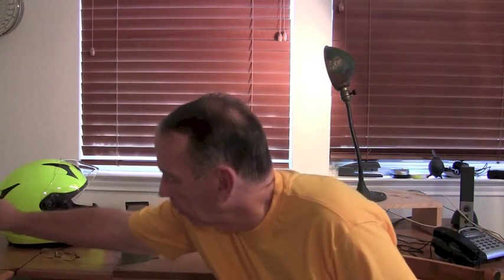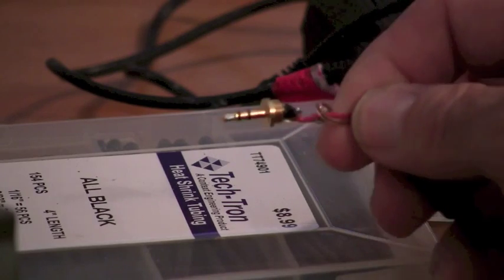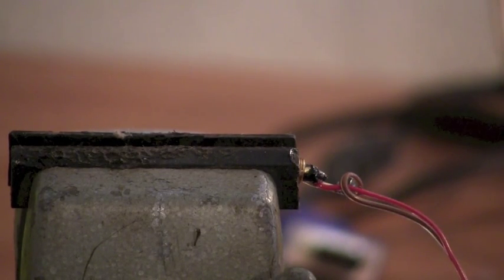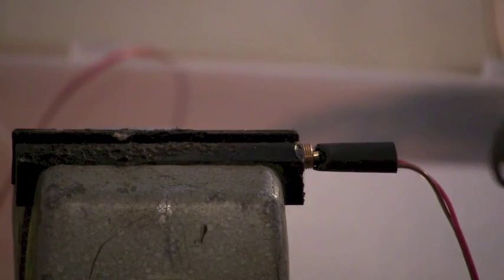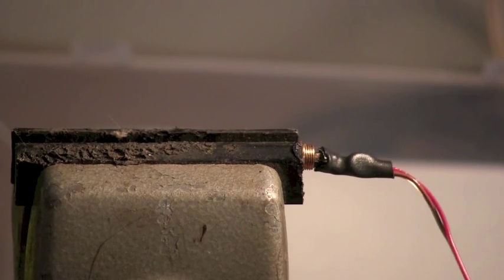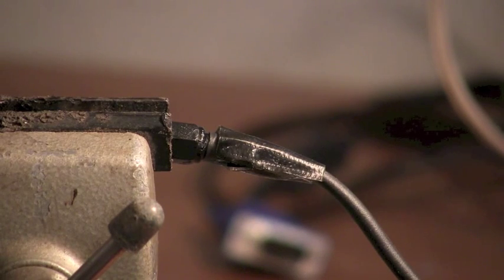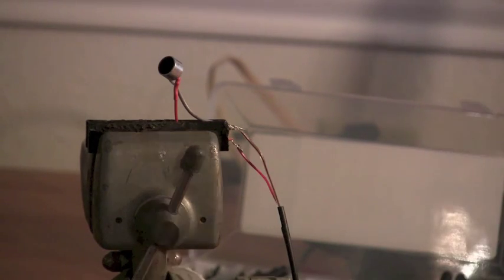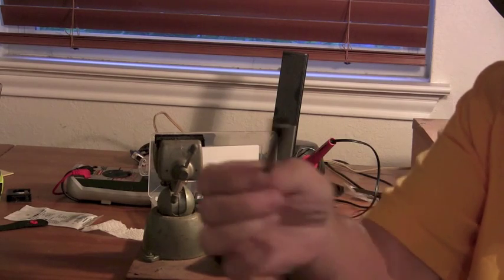Homemade Mic for Drift HD - Part 1: Construction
In Part 1 I construct a microphone for use on motorcycle rides with my Drift HD helmet camera.  In part 2 I'll test ride my creation.